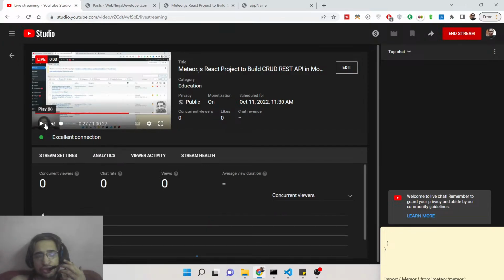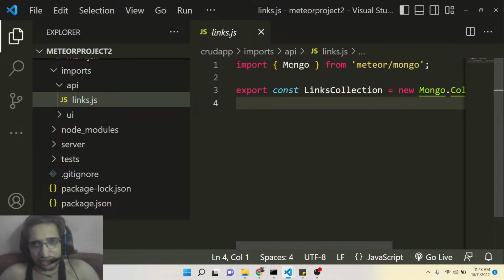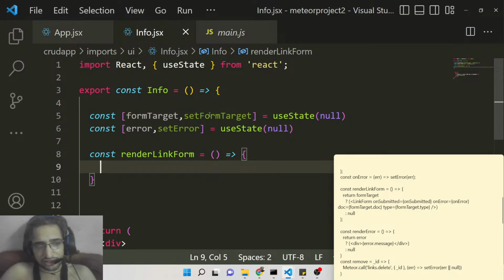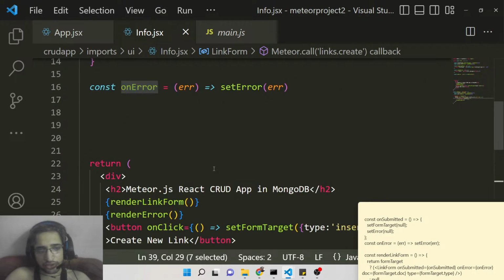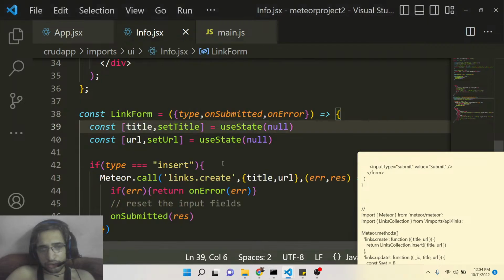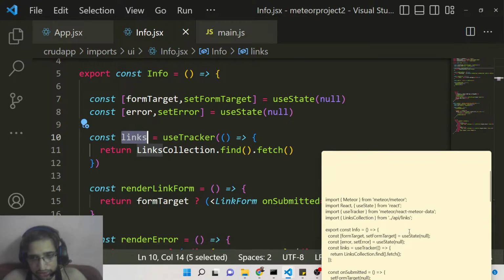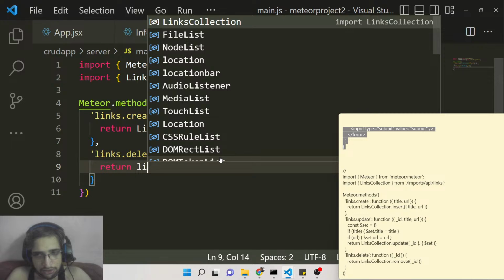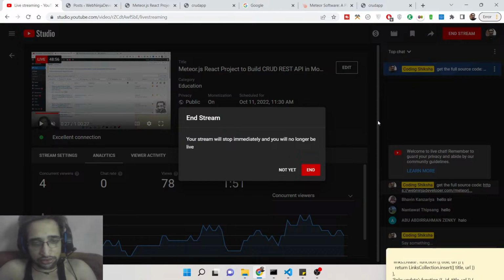Meteor.js React Project to Build CRUD REST API in MongoDB Using JSX in Browser